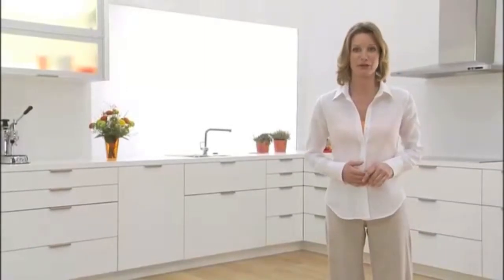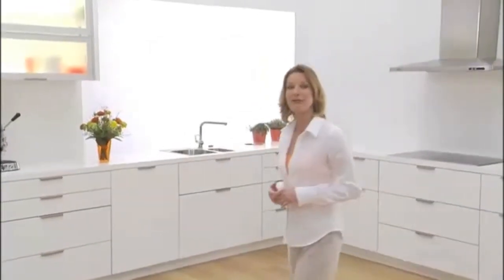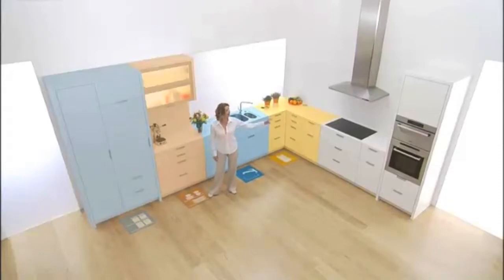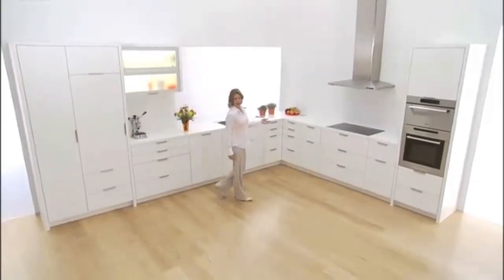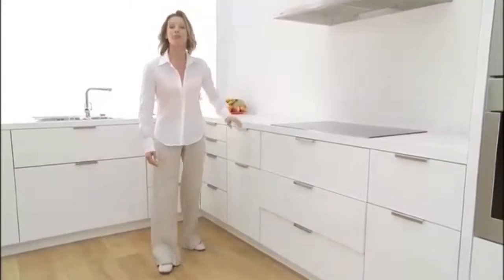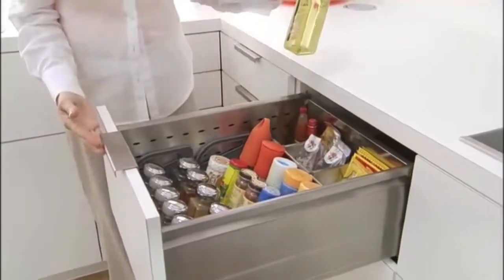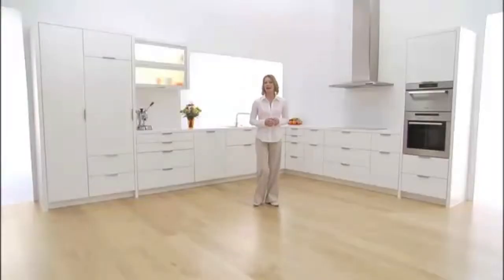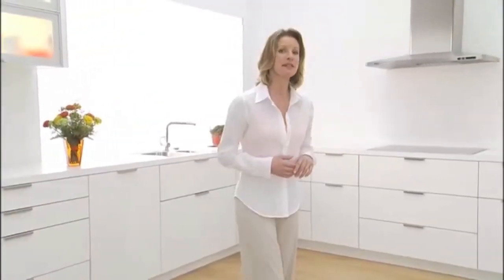Introduction to DYNAMIC SPACE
DYNAMIC SPACE is an initiative by Blum designed to make everyday kitchen use easier and facilitate kitchen planning.